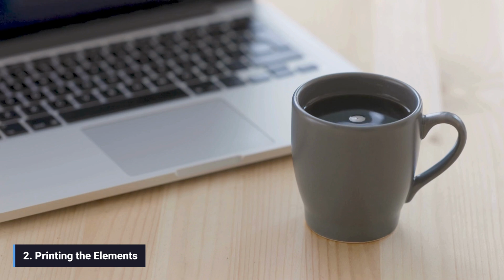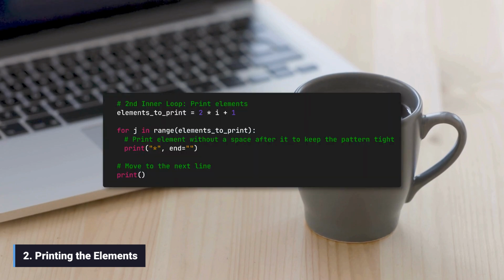[Python for Beginners]: 10.08. More Programs 2: Print Pyramid Pattern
Chapters:
00:00:26 1. Outer Loop and Space Calculation
00:00:54 2. Printing the Elements
00:01:20 3. Analyzing the Flow
00:01:42 Summary